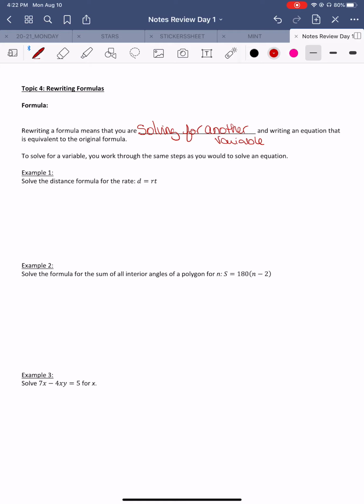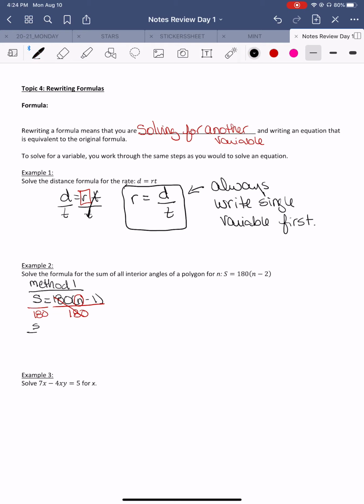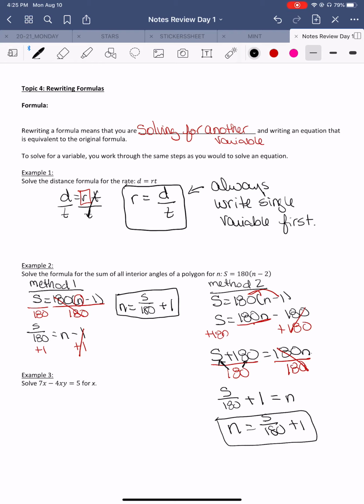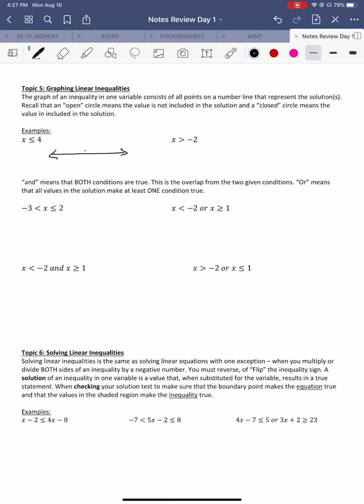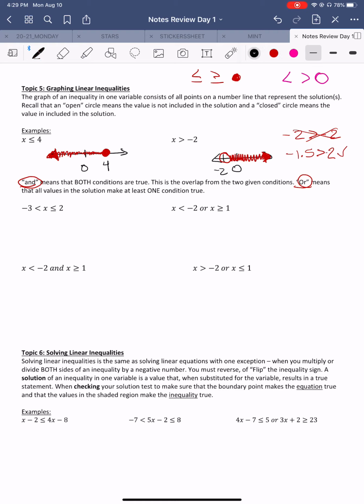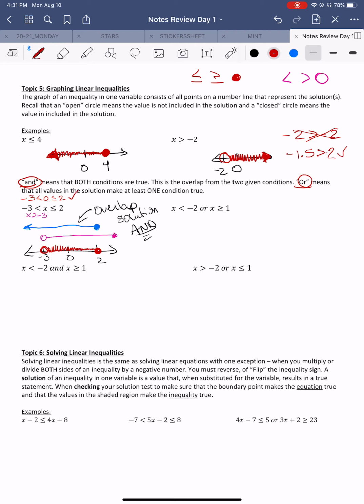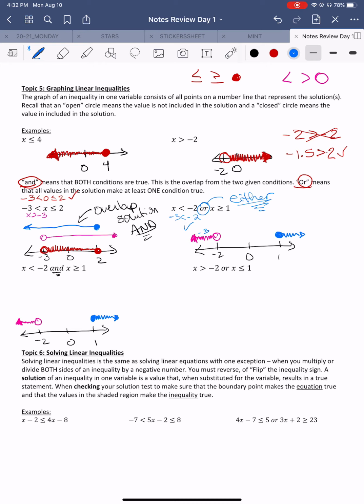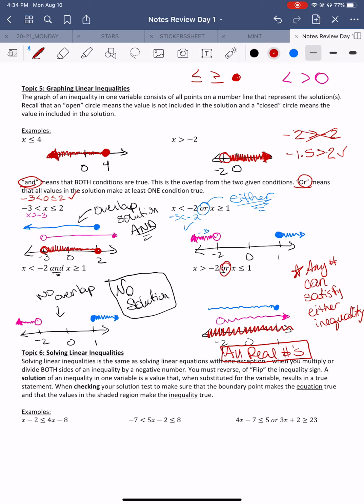Review Day 1 Part 2